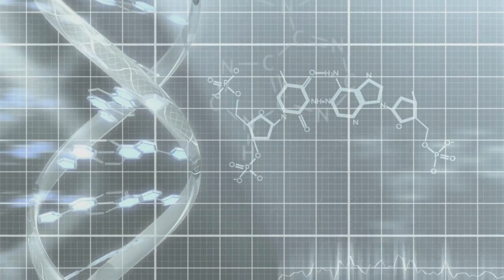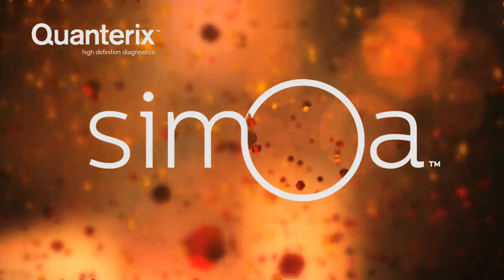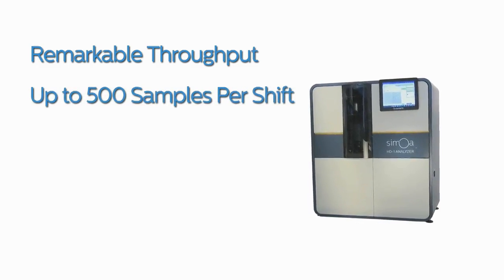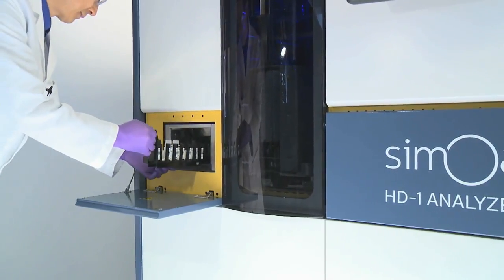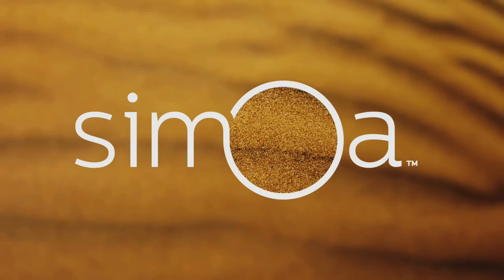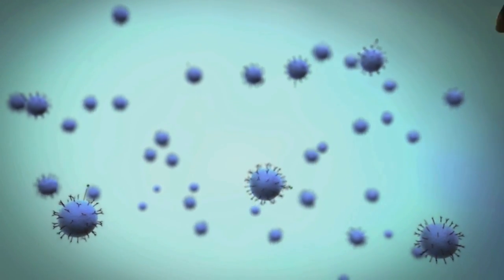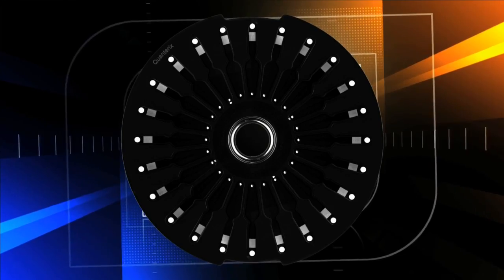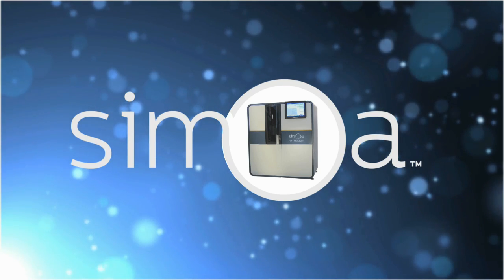Simoa HD-1 Analyzer Video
Quanterix has developed an ultra-sensitive diagnostic platform capable of measuring individual proteins at concentrations 1000 times lower than the best immunoassays available today.

The Single Molecule Array (Simoa™) technology at the heart of the platform enables the detection and quantification of biomarkers previously difficult or impossible to measure, opening up new applications to address significant commercial unmet needs in life science research, in-vitro diagnostics, companion diagnostics, blood screening, and more.